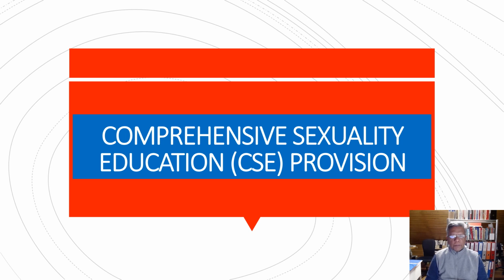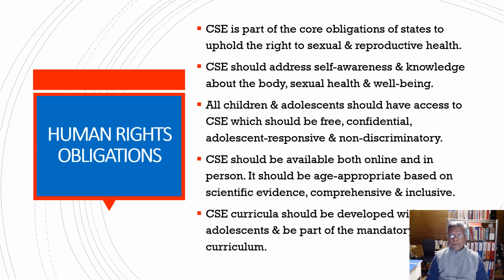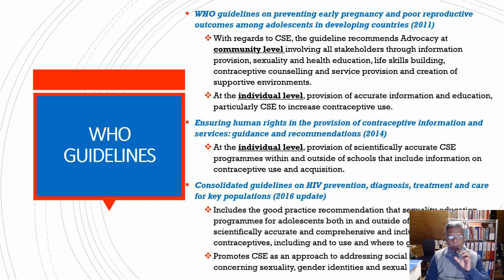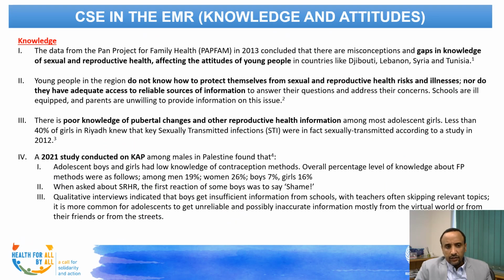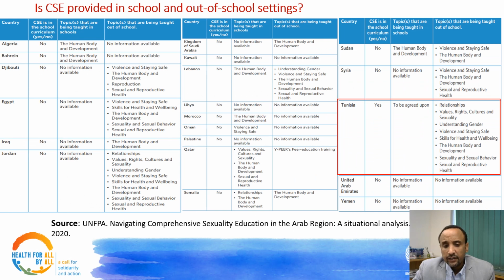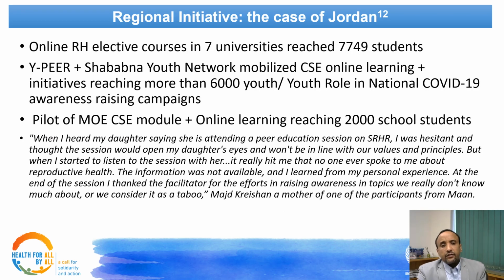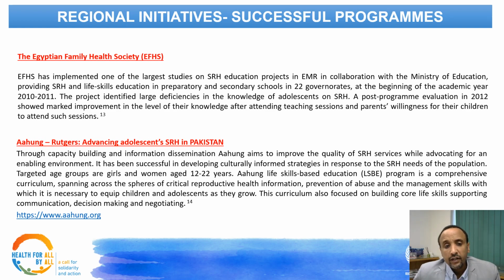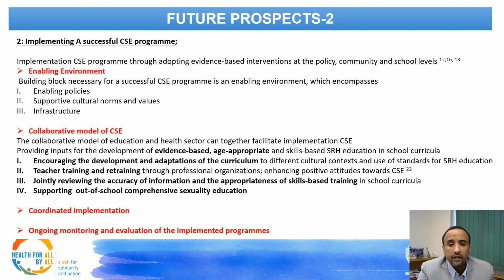2022 ASRH EMR Mod 1: Comprehensive sexuality education (CSE) provision - V Chandra-Mouli & K Siddeeg